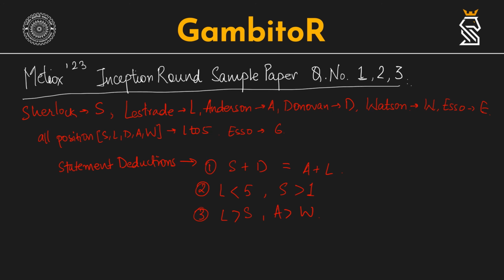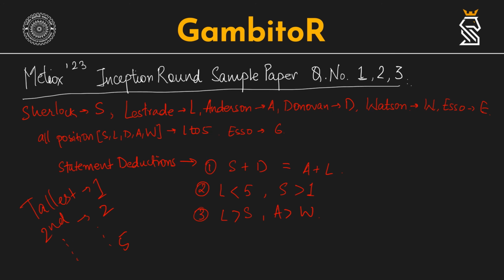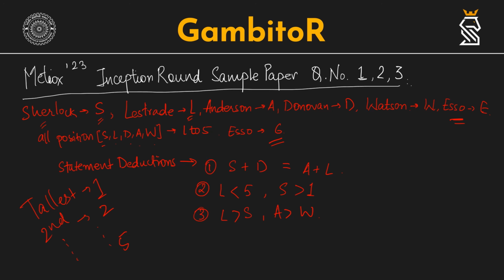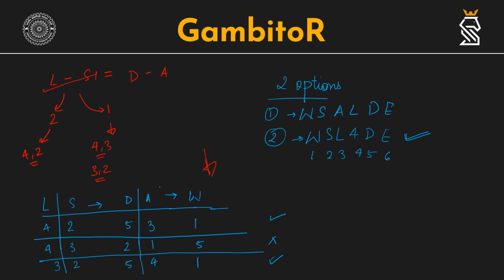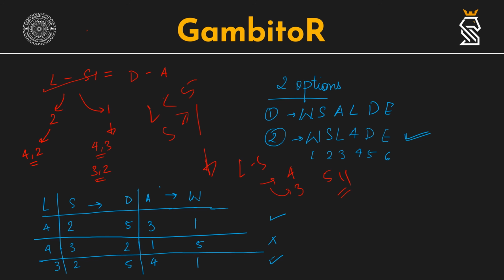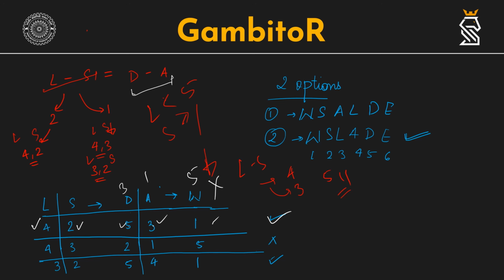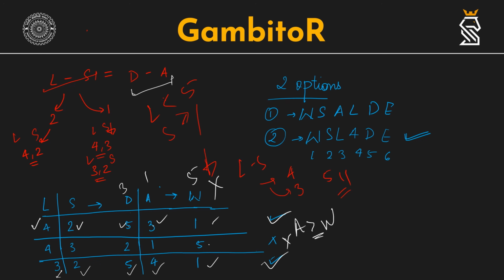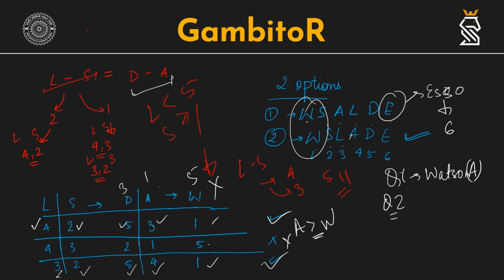GambitoR '23 | Metiox Inception Round | Sample Paper Solutions | Questions 1,2,3 | IIT Roorkee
Here are the solutions of GambitoR'23 Metiox Sample Questions 1,2 and 3 for Classes 9th and 10th.

GambitoR is a national highschool examination for students of classes 9th to 12th conducted by IIT Roorkee - Metiox for Classes 9th and 10th, Apollox for Class 11th and Athenox for Class 12th. The syllabus for Metiox is logical reasoning and mental ability, for Apollox is logical reasoning and maths, and for Athenox is logical reasoning and PCM.

Use Code : GMB23_DSR
This exam is based on logical reasoning and mental ability and aims to bring out the best in an individual. It will be conducted in 2 rounds - INCEPTION and PINNACLE.
The first round INCEPTION will be conducted nationwide on 29th October in online mode. The top performers will get the opportunity to visit the IIT Roorkee campus absolutely free of cost and participate in the second round PINNACLE to be held in the first week of December!

Last date of registration is 25th October. Apply now.